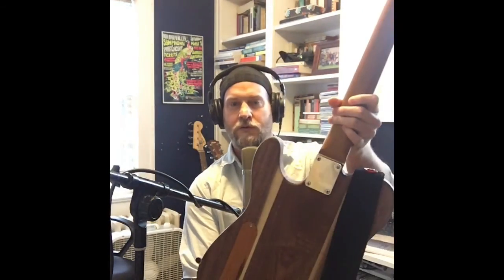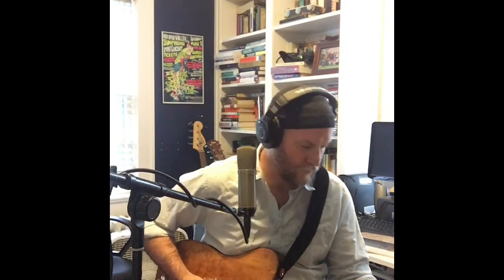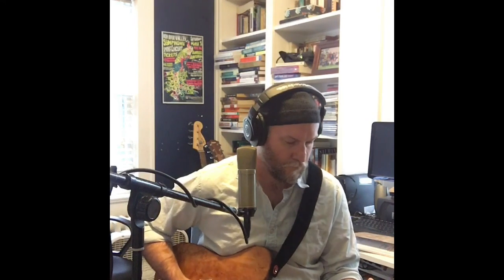Furious Jones - “Tele Jr” demo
Rundown on my recently completed Telecaster Junior guitar build, including some sound samples